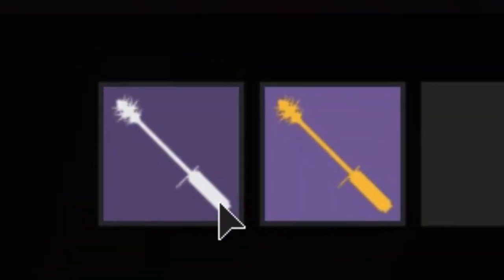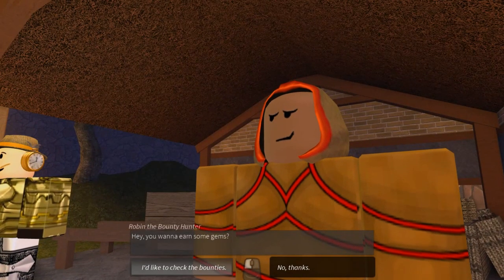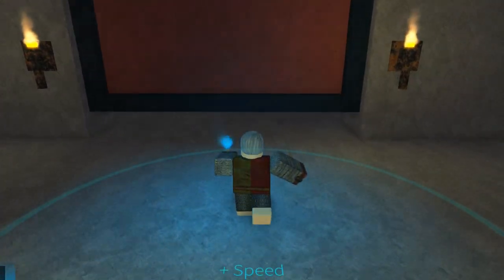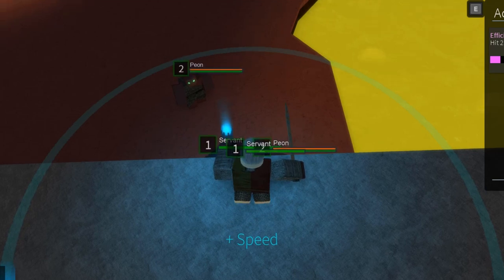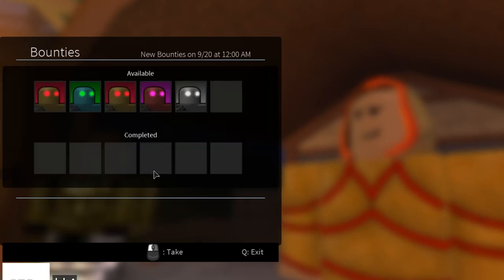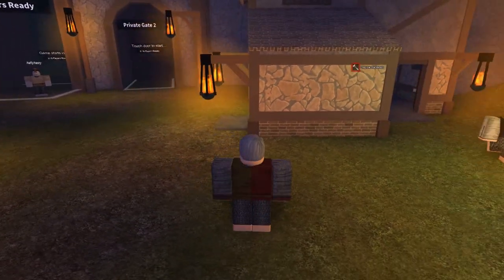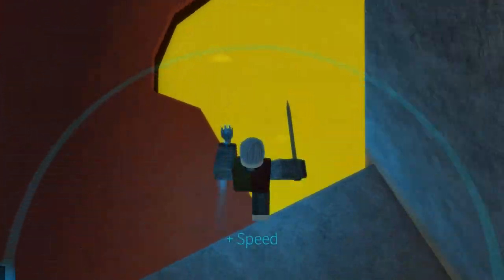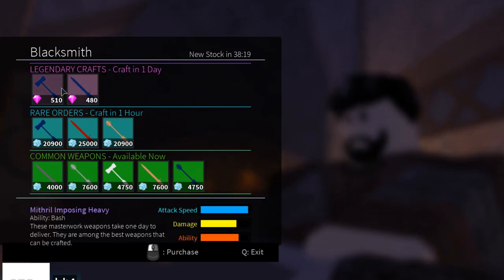[Outdated]Quick Gems & Legendaries Guide! - ROBLOX Mystic Tower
This is not the let's play for today, just quick guide. I've seen so many people looking for gems, so I just had to share this quick gem tactic I found.
∘∘∘∘∘∘∘∘∘∘∘∘∘∘∘∘∘-Credits-∘∘∘∘∘∘∘∘∘∘∘∘∘∘∘∘∘∘

'REACH'

△⚪✕◻ Game on!